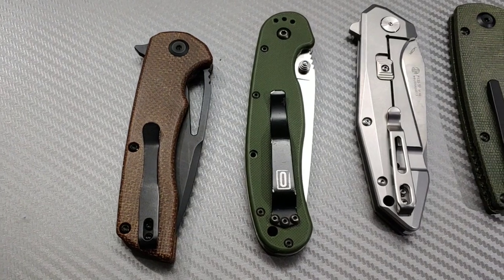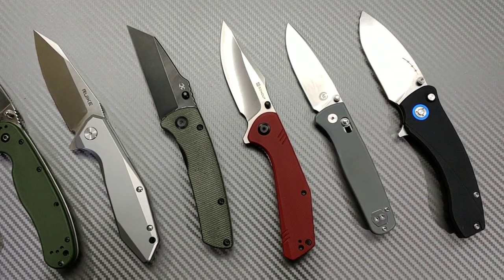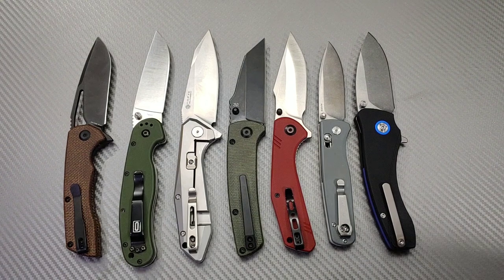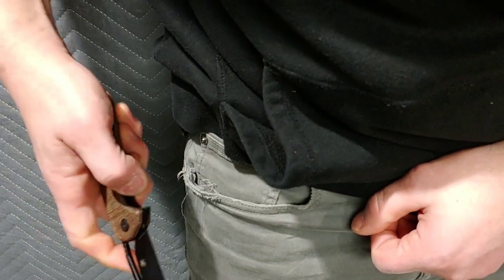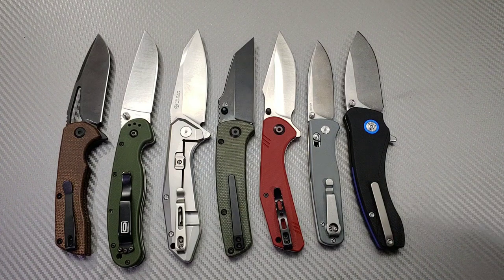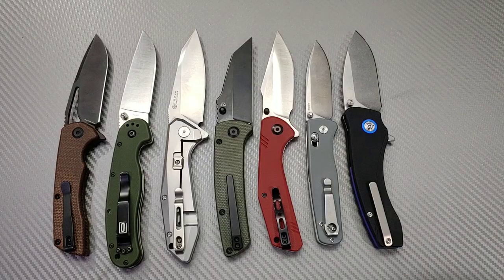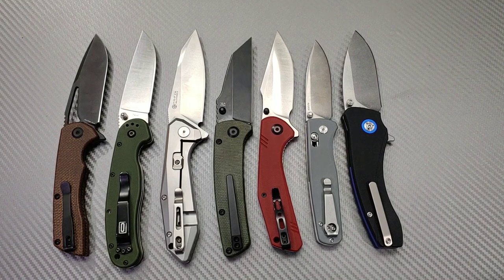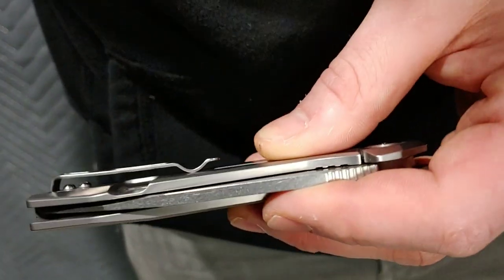7 KNIFE BATTLE SHOWDOWN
7 knife battle showdown
knife vs knife

Benchmade Freak

Benchmade Griptillian

Benchmade Bugout

Civivi Elemenum

Civivi Pintail

Civivi Ortis

Civivi Badlands
x
Civivi Keen

Civivi Baklash

Sencut knives

CJRB Feldspar

CJRB RIA

CJRB Maileah

KANSEPT KNIVES

Spyderco Yojimbo

Spyderco pm2

Spyderco para3

Spyderco manix2

Spyderco Smock

Spyderco kapara

Ruike P801

Ceramic Rod

Tri stone

Jewelers loupe

Wiha Bits

Locktight stick

2 pack original & heavy KPL

Silicon Rings

OR